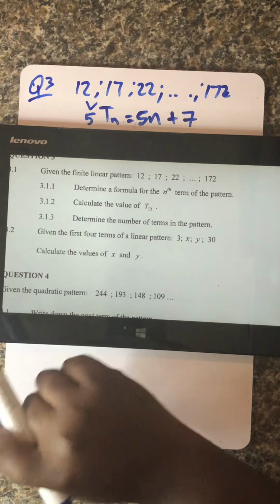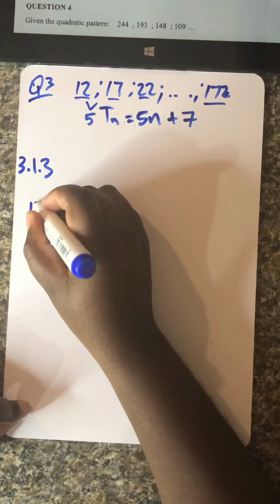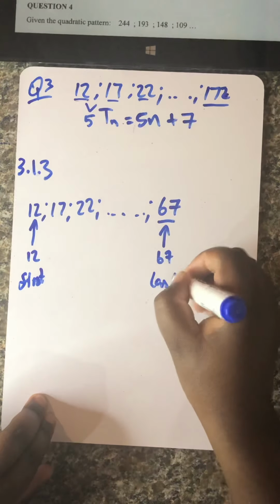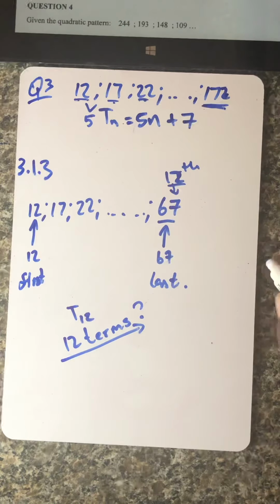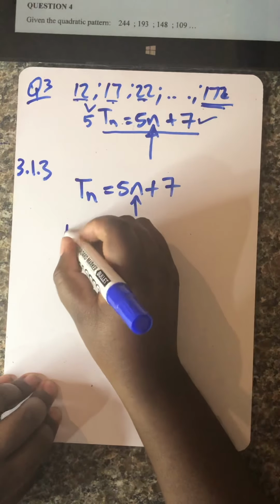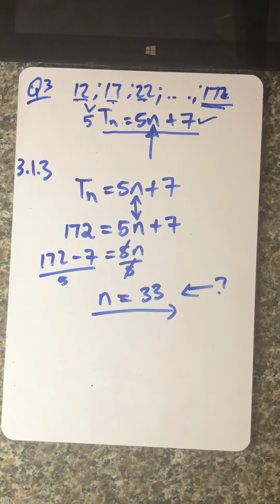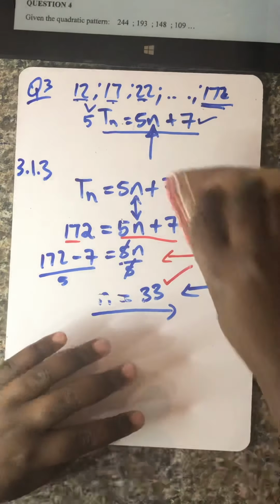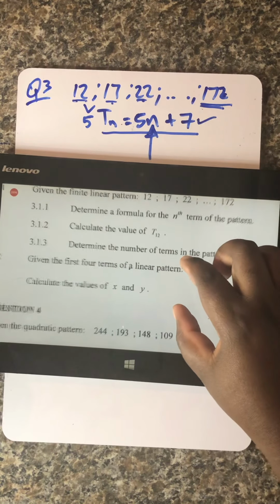Grd11&12 | Part 3of4 Sequence & Series | Watch to sharpen your knowledge